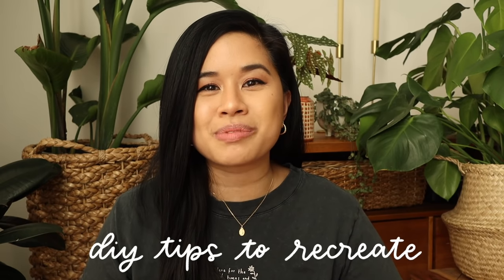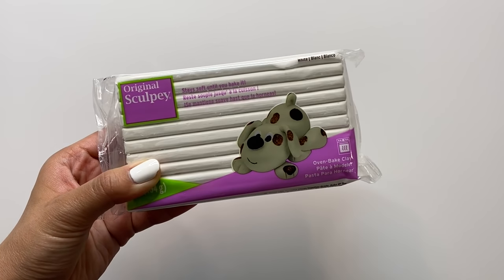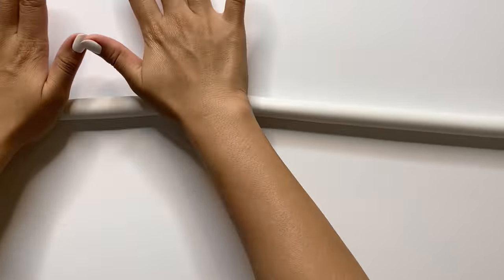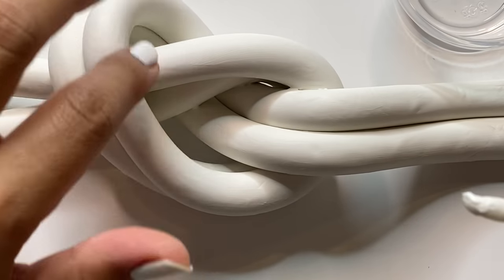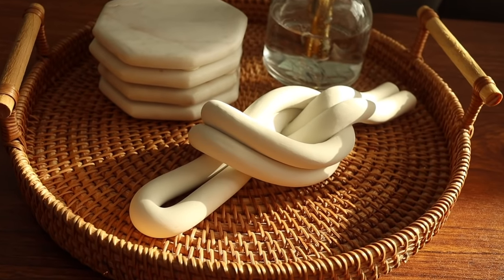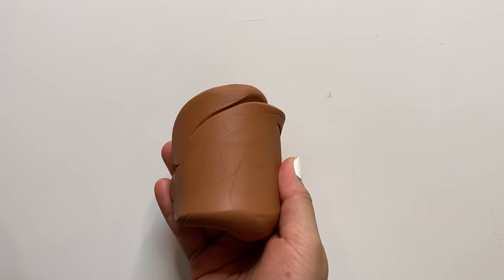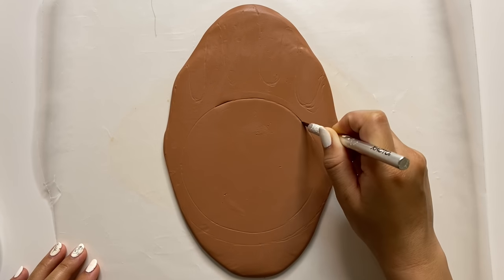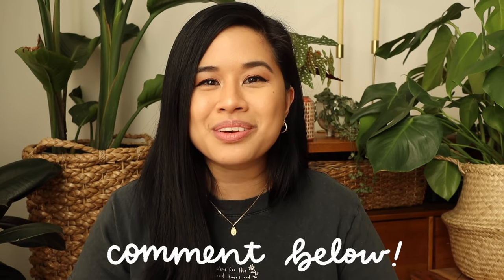DIY-ing Trendy Home Decor from Your DM's | West Elm Clay Knot + Urban Outfitters Mirror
1 winner will be randomly chosen to win a $100 gift card to Target. Entries end at Sunday, February 28 at 11:59 pm. Winner will be announced on Monday, March 1. Rules for entry:
✧ This is open internationally, so if you win, you can choose another store if you'd like!

✧ COMMENT on the post with your same answer and make sure you add the hashtag "giftaway"!

Today we're creating some DIYs based off of your suggestions! I had so much fun recreating some of these super trendy home decor items from West Elm and Urban Outfitters with polymer clay. I also shared an awesome hack to smooth your polymer clay projects out with rubbing alcohol and I hope this help you out for your future projects! Thank you all again for getting us to such an amazing milestone. I'm so proud of how far I've come over the past year and could not do any of this without you! 💛

CLAY KNOT
✧ Sculpey Oven Bake Polymer Clay

✧ Acrylic Rolling Pin